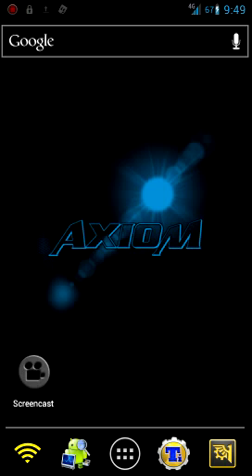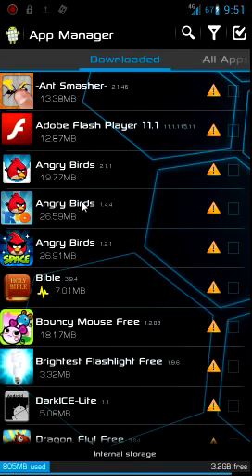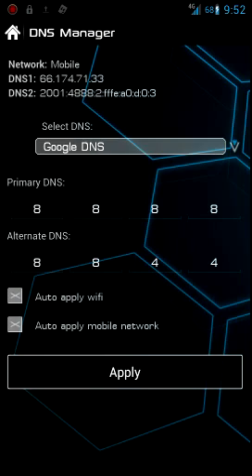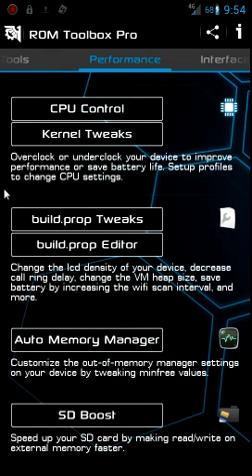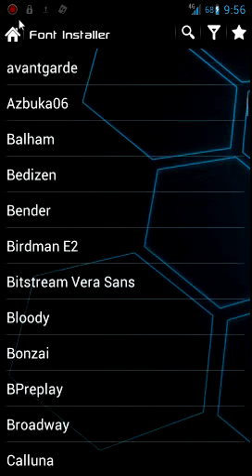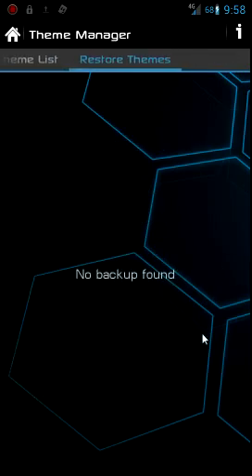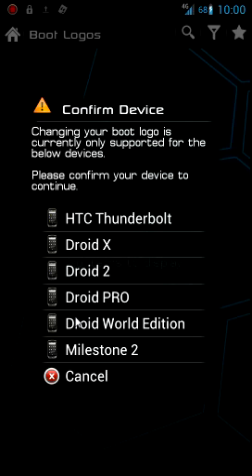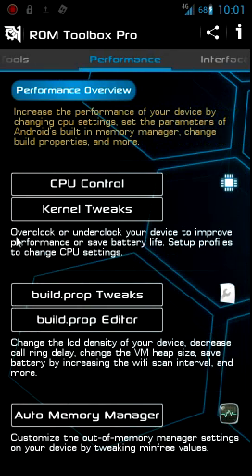Root app review ROM TOOLBOX PRO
How to use rom toolbox pro